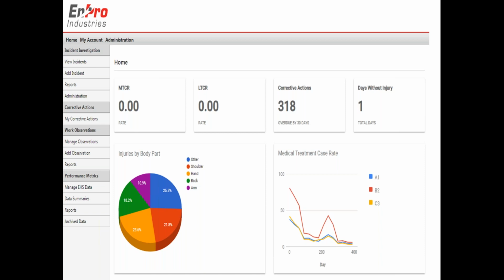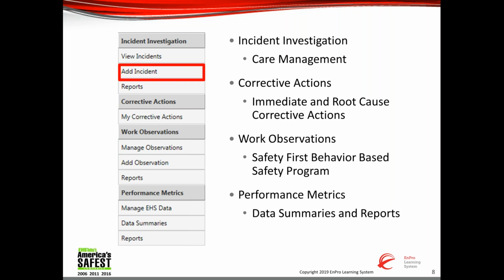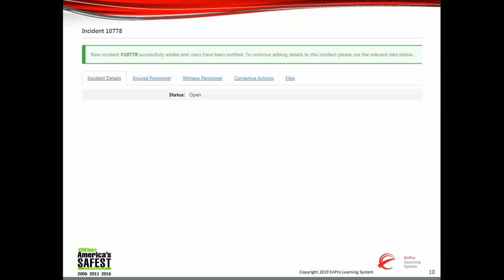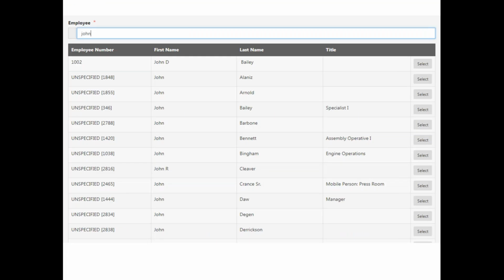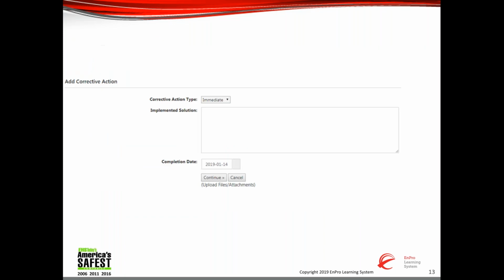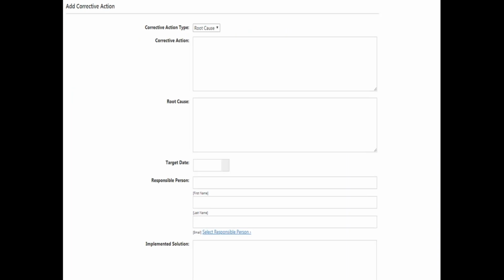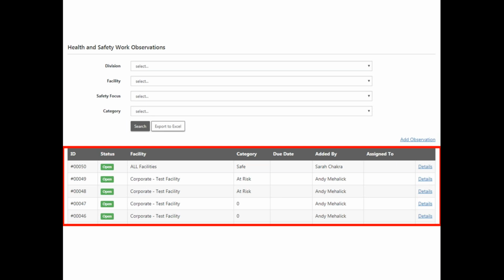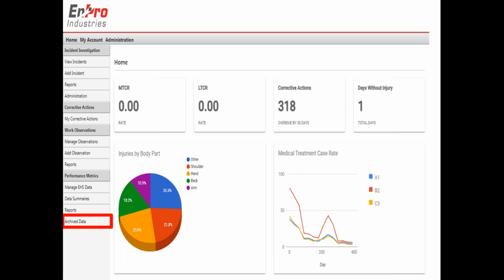Safety Reporting System SRS Demo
EnPro Learning System developed the Safety Reporting System (SRS) incident management software to streamline and automate your company’s health and safety data. Our user-friendly application makes it easy to accelerate performance and effectively manage your EHS reporting data. As a customizable web-based, incident reporting and tracking system, SRS helps drive improved safety response performance through immediate communication of an incident, which escalates corrective action follow up. More than an incident investigation and reporting data tool, SRS helps your managers and supervisors navigate the Care Management system to both care for the injured employee and make sure the same injury can never happen again.

* Scalable and Permission Based
* Stand-Alone Mobile App
* User Training and Support
* Contractor Management Option
* Annual Subscription Pricing

This video is a recorded demo of the SRS so that you can see for yourself how easy it is to use. For a customized demo and pricing proposal, contact ELS at 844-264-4ELS (2357)